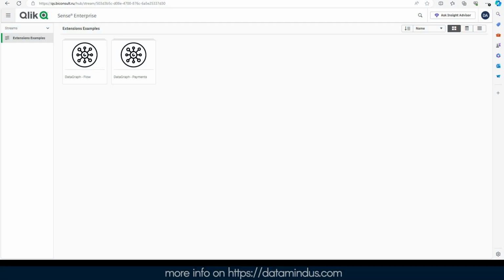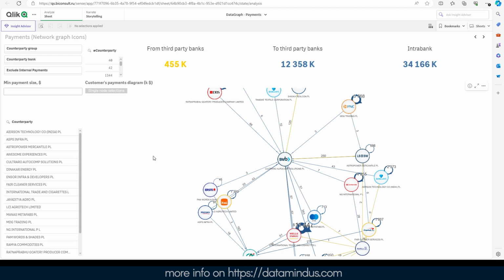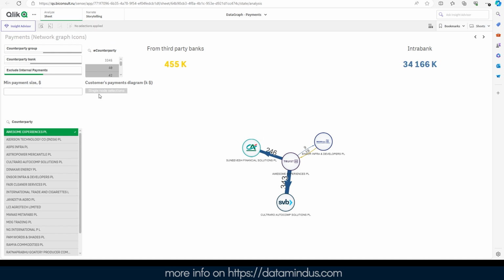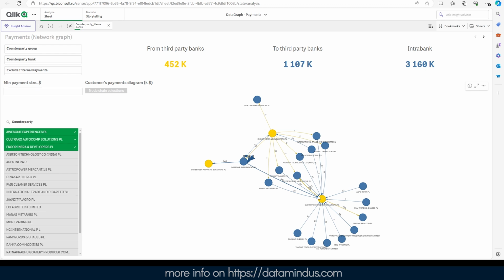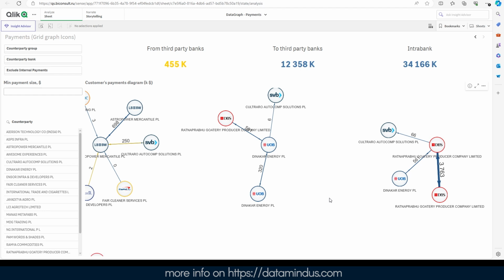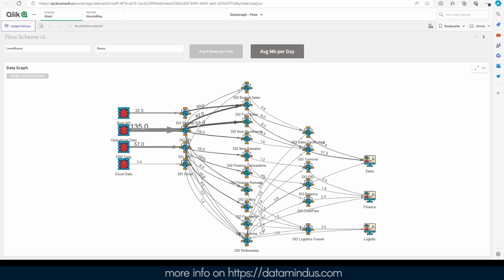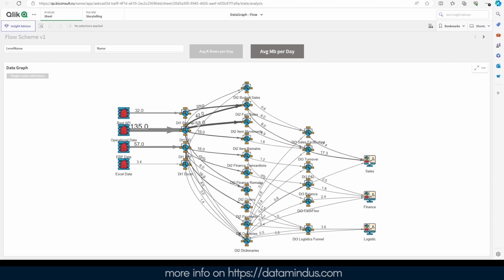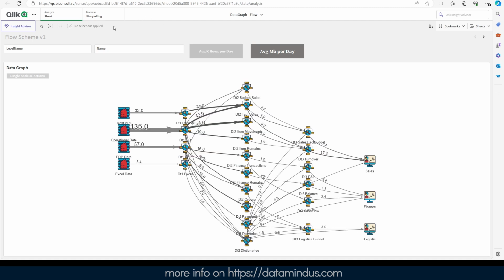Exploring DataGraph: Customizing Graph Visualizations in Qlik Sense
Welcome to our DataGraph demo, showcasing how to leverage this powerful extension within Qlik Sense to visualize your data as graphs. DataGraph allows seamless customization of the hypercube, adapting to your specific data structures or integrating ready-made implementations into your analytics workflow.

Discover three key graph types:
- Network Chart: Visualizes interconnected objects with directed arcs, offering a global view of relationships without duplicate nodes.
- Grid Chart: Represents each object as a central node with surrounding nodes connected within a few steps, allowing for multiple appearances of nodes.
- Directed Graph Chart: Hierarchically organizes nodes with connections reflecting levels and relationships, ideal for data lineage and structured data representation.

Enhance your BI analytics with DataGraph's ability to highlight complex relationships and dependencies through intuitive visualizations. Download our graph library and start transforming your data insights today!